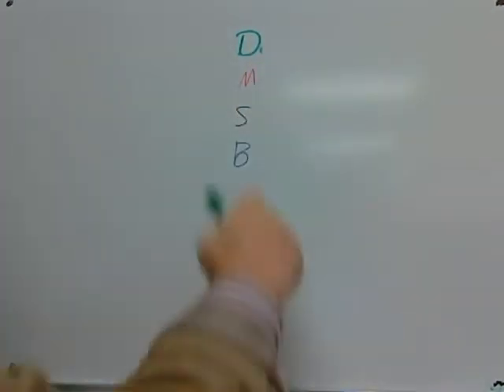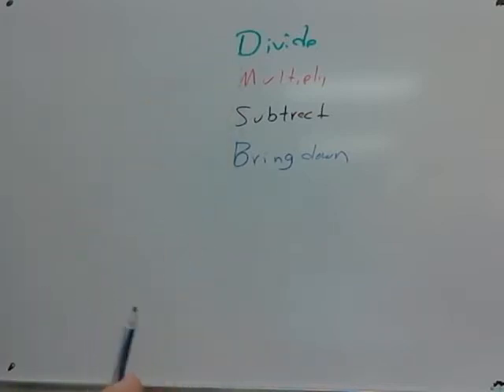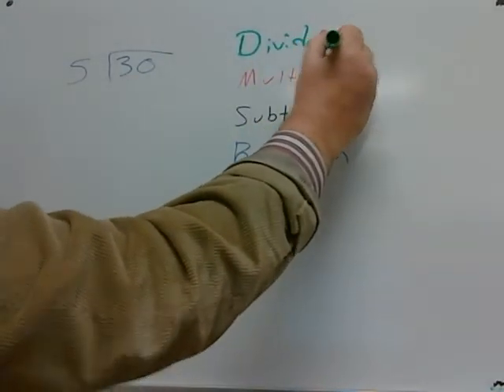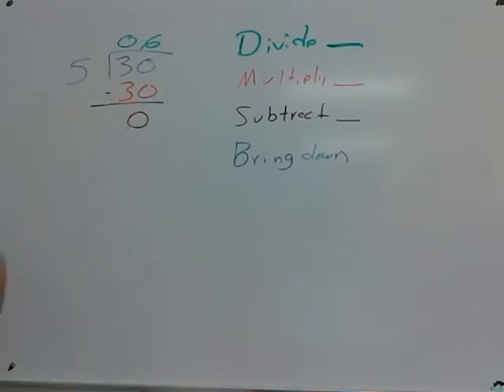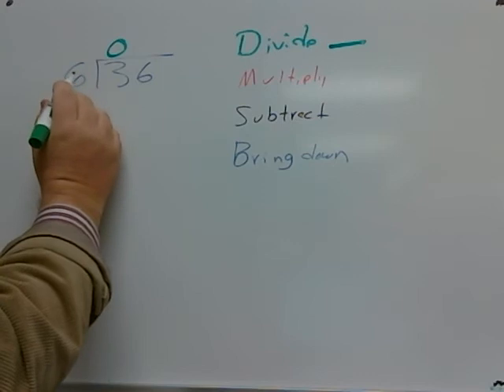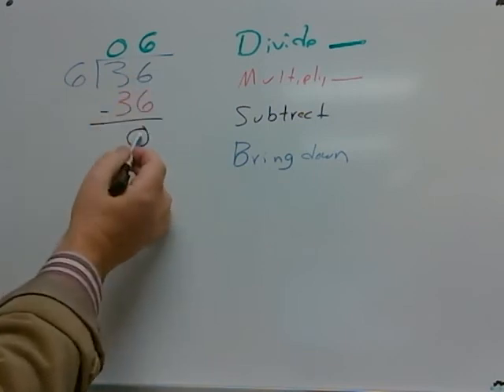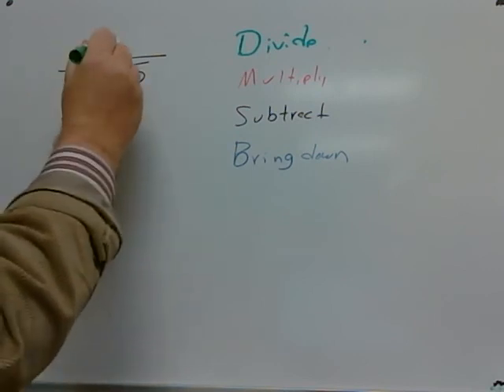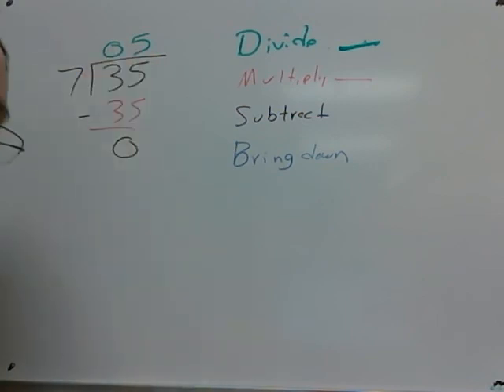Basic Division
This short lesson will demonstrate how to perform the long division process